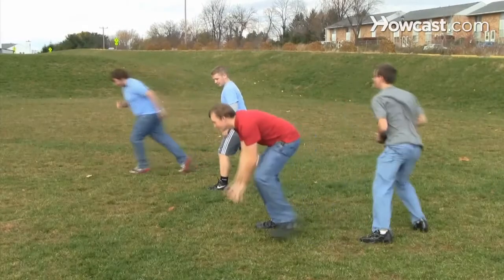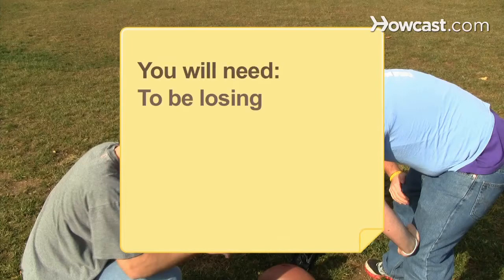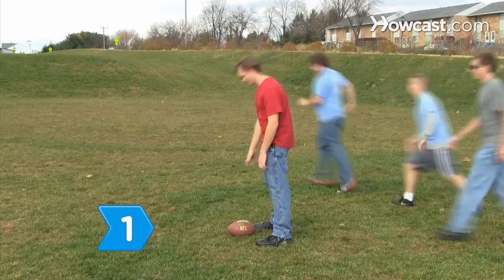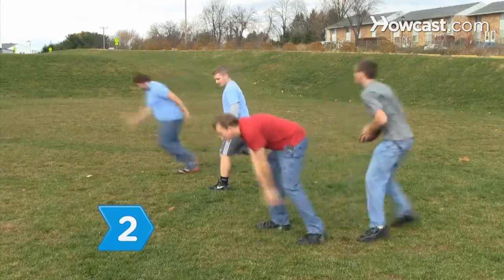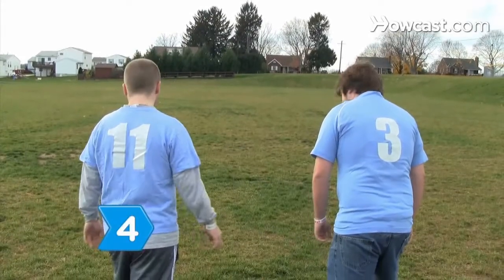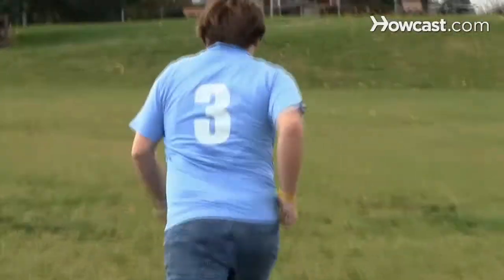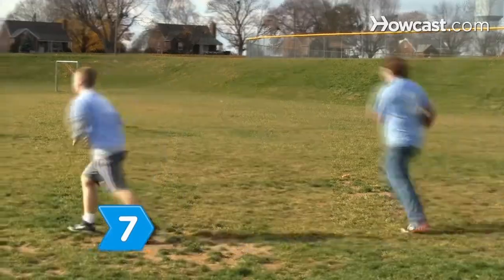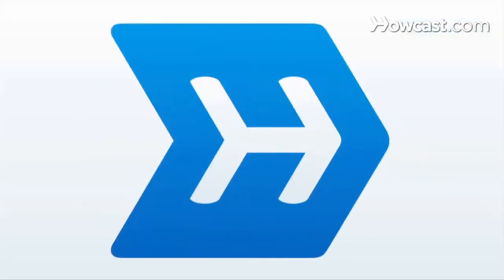How to Hook and Ladder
The hook and ladder is a highly risk trick play, but when it works, it elevates misdirection to an art form.

Step 1: Line up and hike
Line up your team and have the center hike the ball.

Step 2: Drop back to pass
Drop back to pass the ball.

Step 3: Send one receiver mid-distance
Have one receiver run down the sideline roughly 10 yards then turn toward the center of the field -- or 'hook.'

Step 4: Send another receiver behind the first
Simultaneously, have another receiver run at full speed just behind and outside the first.

Step 5: Throw the ball
Throw to the first receiver.

Step 6: Have the receiver lateral the ball
Have the receiver immediately lateral the ball outside to the streaking second receiver.

Tip
Timing is everything on this play. If the second receiver is too early, it’ll be impossible to lateral. If he’s too late, the misdirection won’t work.

Step 7: Block as needed
Have the first receiver block as needed.

The play was originally (and still is occasionally) called the 'hook and lateral.'